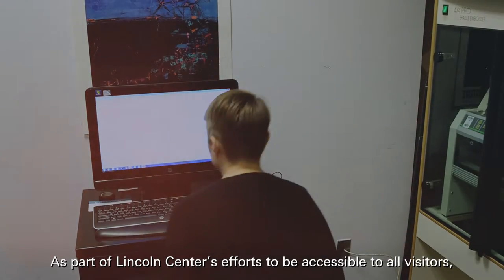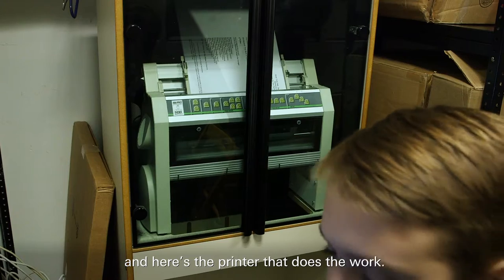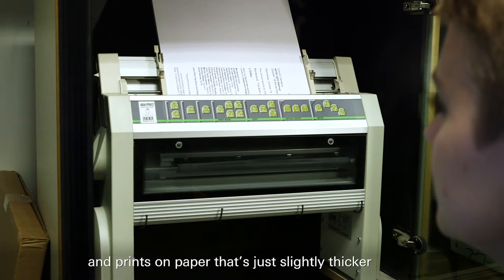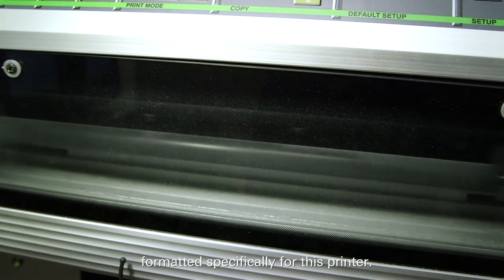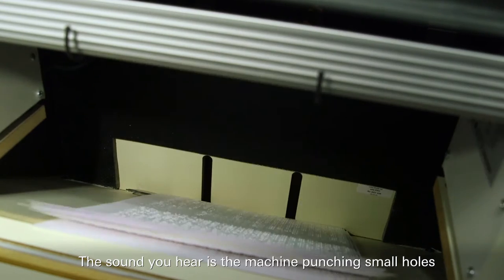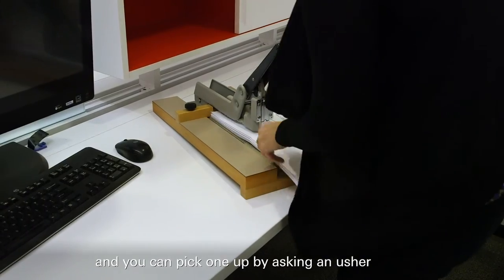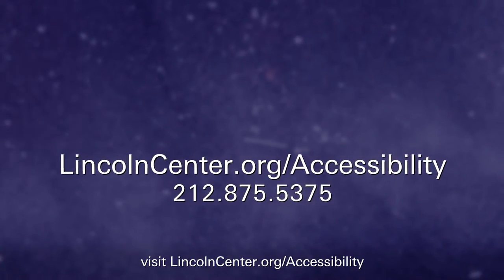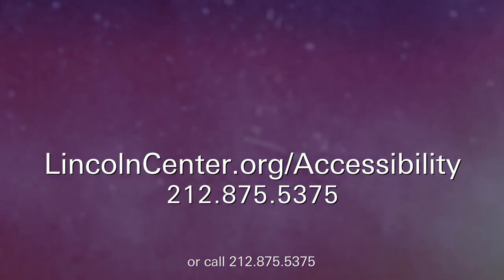Accessibility at Lincoln Center: Printing Braille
Each year, the Accessibility at Lincoln Center team prints hundreds of programs in Braille for performances across campus.  Learn more about the specialized printer that makes this possible.